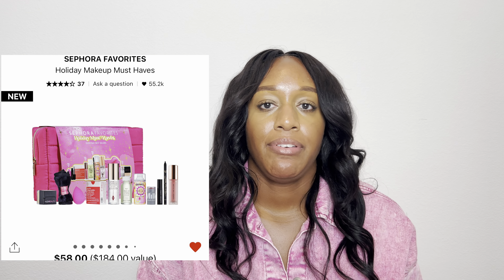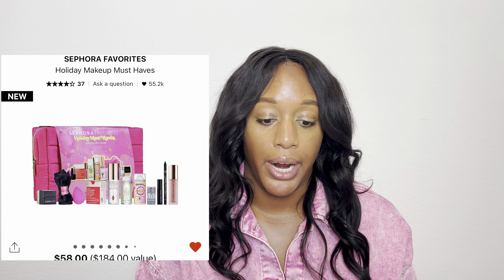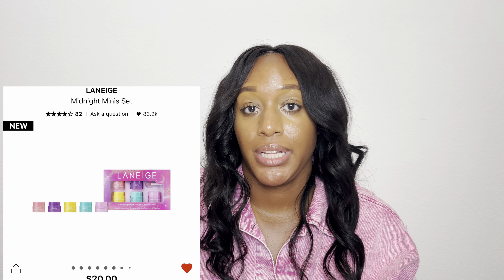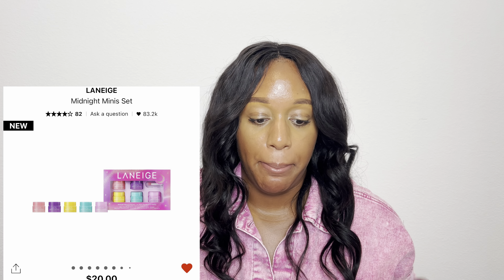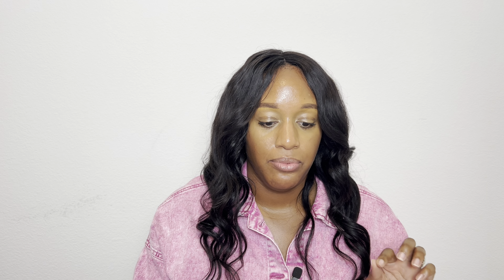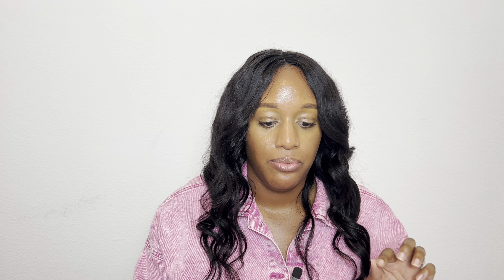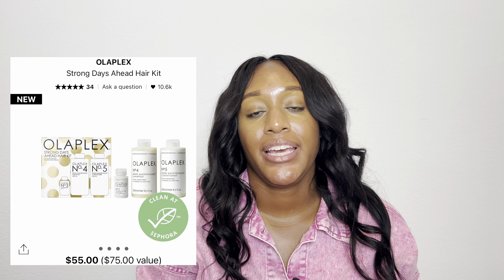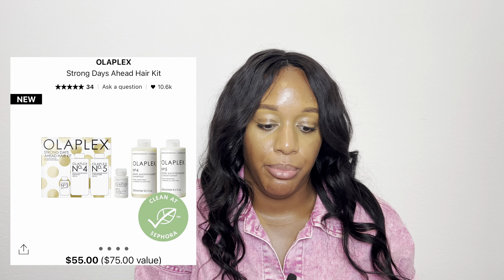SEPHORA 2023 HOLIDAY GIFT SETS | MY TOP 10 HOLIDAY GIFTS | VLOGTOBER 11